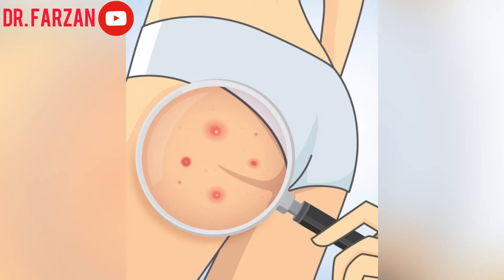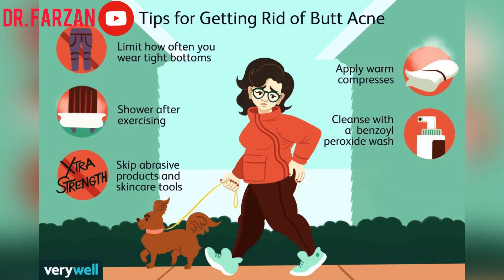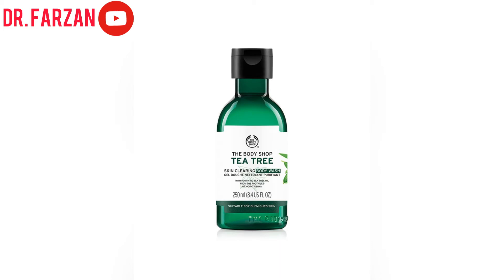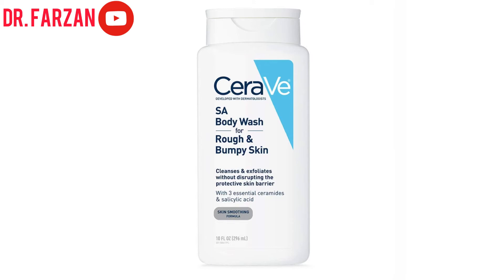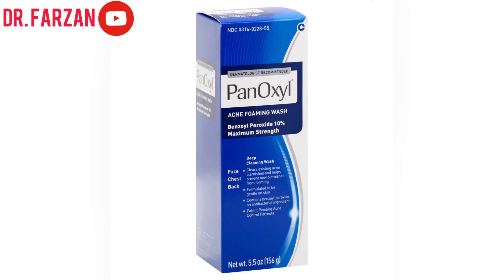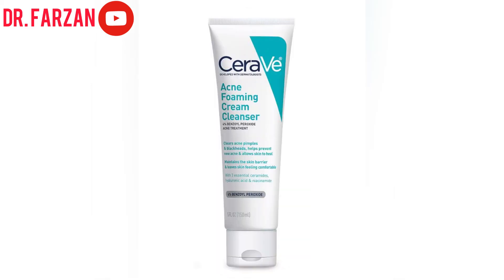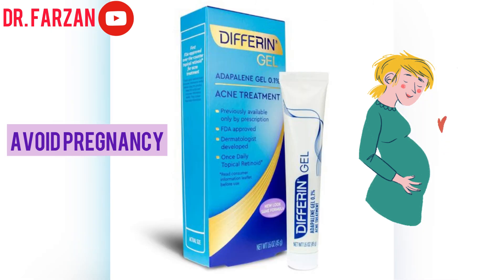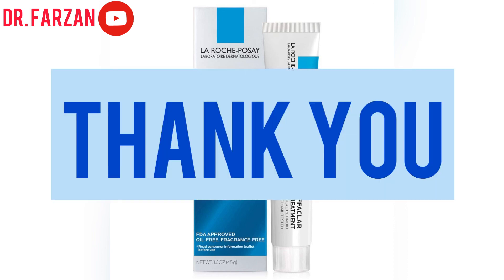Butt acne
EVERY DAY VIDEOS AVAILABLE IN MY TIKTOK AND FULL VIDEOS AVAILABLE IN MY YOUTUBE CHANNEL!
Products : (All products are OTC.)
1. Bodyshop tea tree oil body wash
2. Cerave SA body wash
3. Paula's choice SA acne body spray
4. Panoxyl benzoyl peroxide (Acne foaming wash)
5. Cerave acne foaming cream cleanser
6. Differin Gel adapalene gel
7. La roche posay adapalene gel
These are the only ways that you can support me to work hard! :)